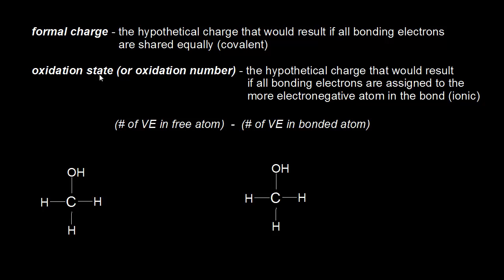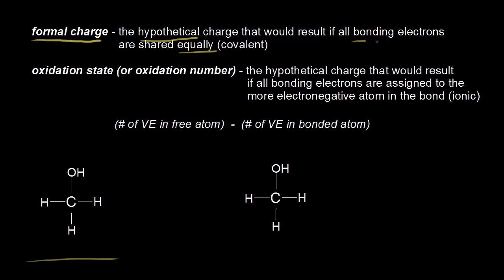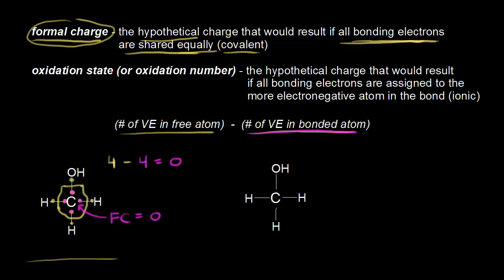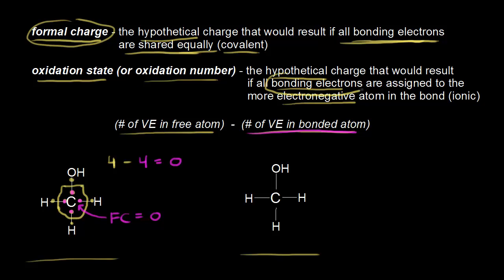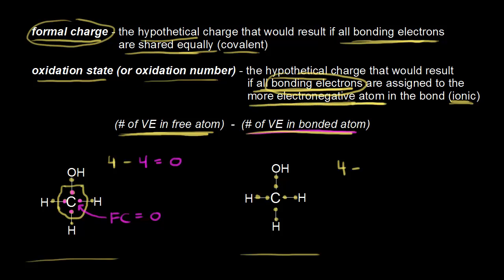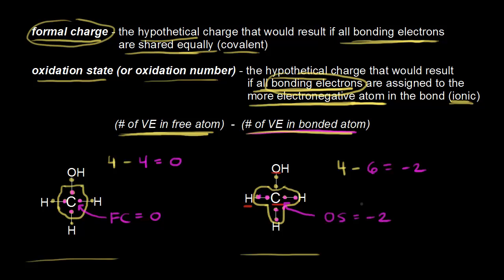Comparing formal charges to oxidation states | Organic chemistry | Khan Academy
How formal charges and oxidation states are both ways of counting electrons.